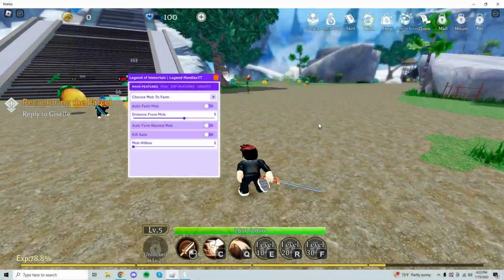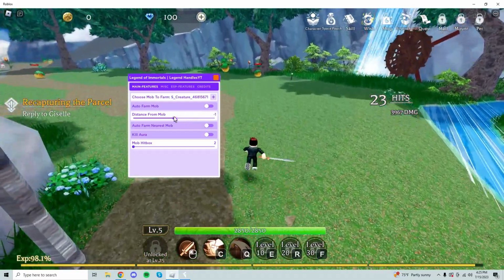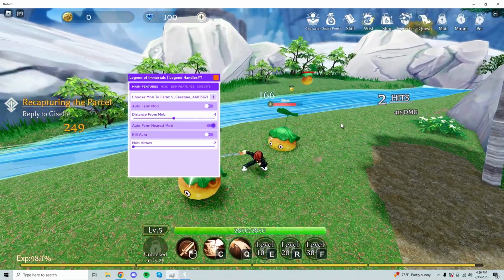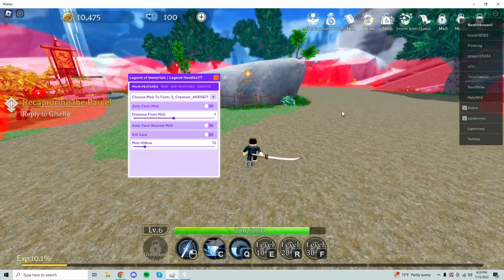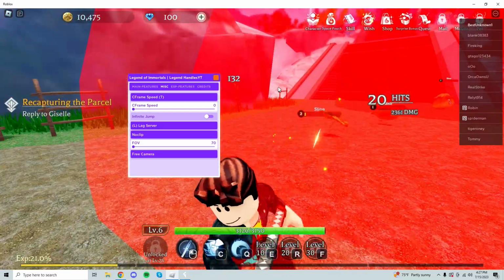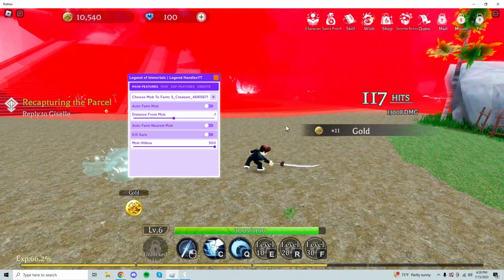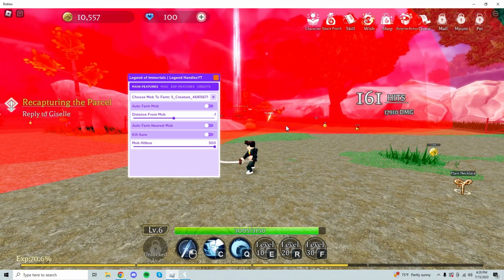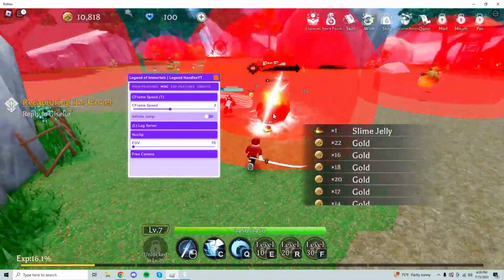Legend of Immortals Script GUI / Hack (INFINITE GOLD, AUTOFARM, HITBOX, AND MORE) *PASTEBIN*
Legend of Immortals Script GUI / Hack (INFINITE GOLD, AUTOFARM, HITBOX, AND MORE) *PASTEBIN 2023*

‒‒‒‒‒‒‒‒‒‒‒‒‒‒‒‒‒‒‒‒‒ [ ⇩ Copyright ⇩ ]‒‒‒‒‒‒‒‒‒‒‒‒‒‒‒‒‒‒‒‒‒
Topics:
Legend of Immortals script
Arm Wrestle Simulator Dupe script
Roblox Legend of Immortals
Legend of Immortals pastebin
Roblox Super League Soccer